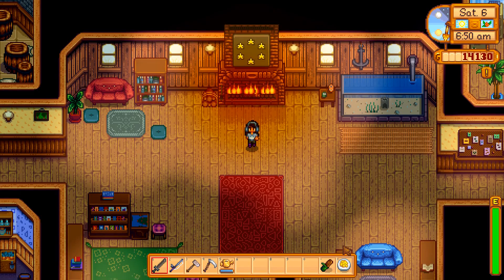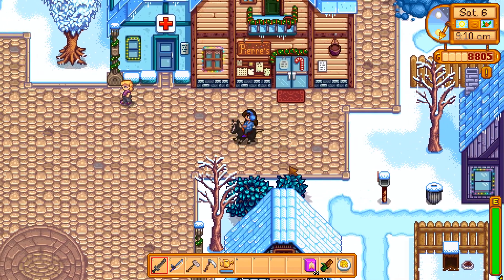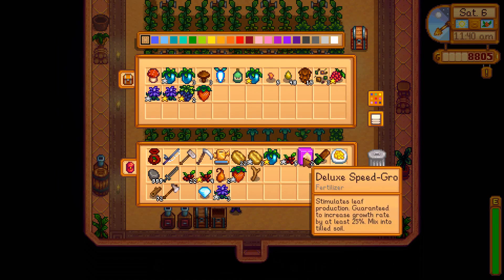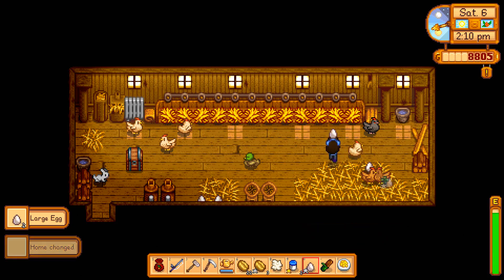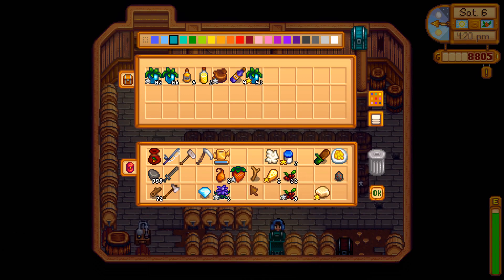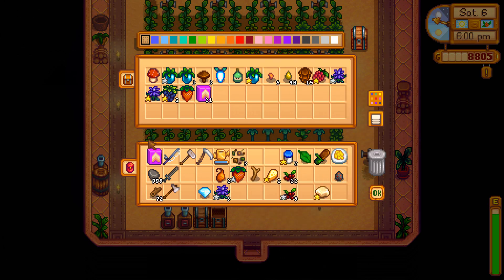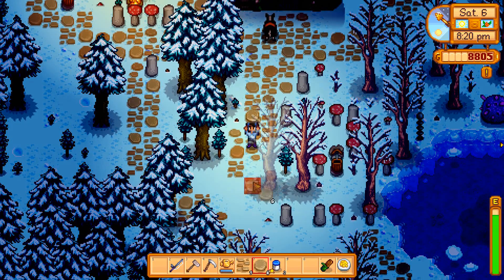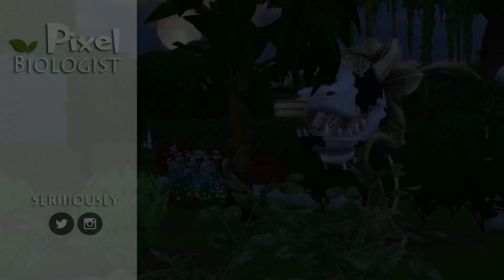Let the Tea-Leaf Takeover Begin!! 🍂 Stardew Valley - Episode #34 Season 2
We're hard at work on a farm of our very own in Stardew Valley, a beautiful pixel-art spiritual successor to the Harvest Moon games of years gone by! Farming, fishing, chickens, archaeology, mysterious magic mysteries - this game has it all and more!

Join Seri the Pixel Biologist as we roll up our sleeves and dive into our weed-choked fields to start gathering up seeds, greeting the villagers, and helping to tend to the town and watch it grow! There are so many projects, plants, recipes, fish, and missions to keep us busy so let's get started!